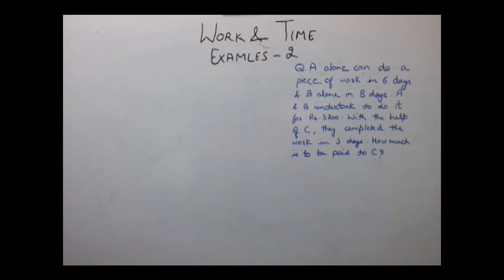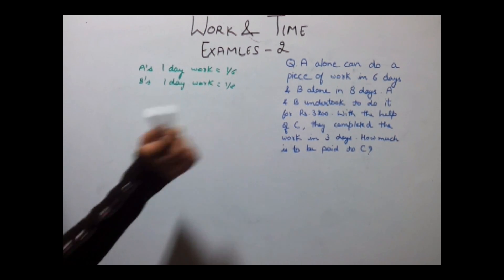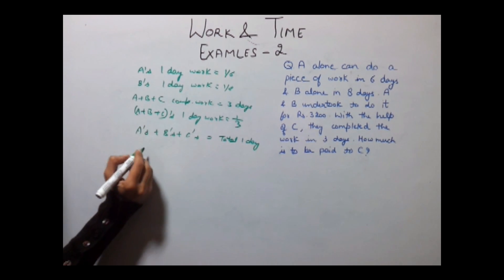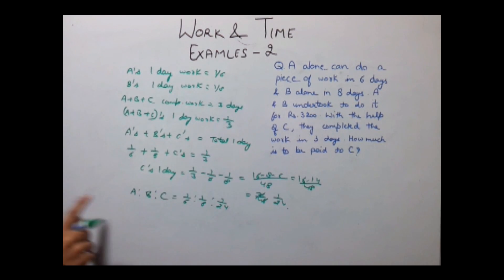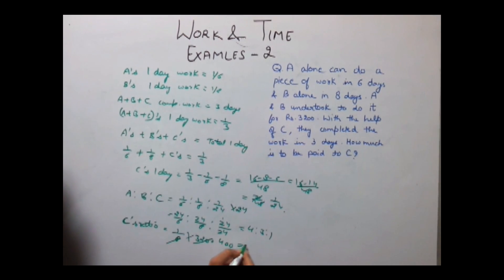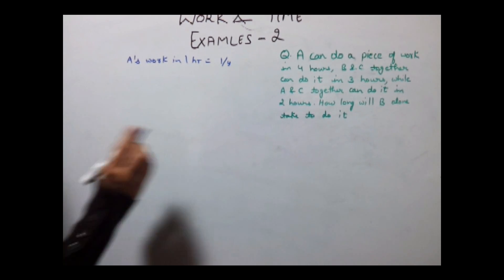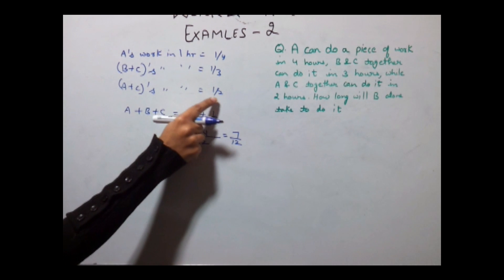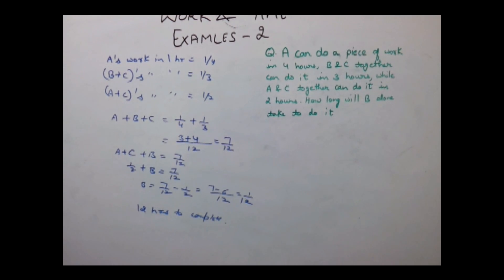Work and Time Examples 2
The video explains examples related to work and time.